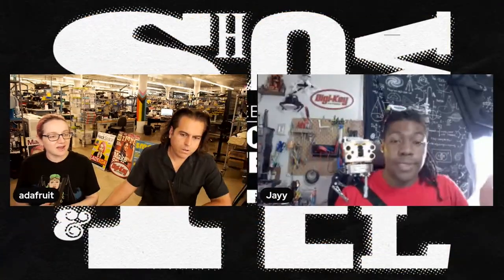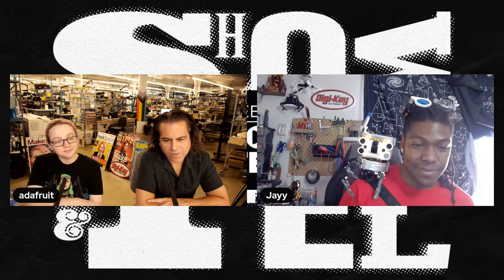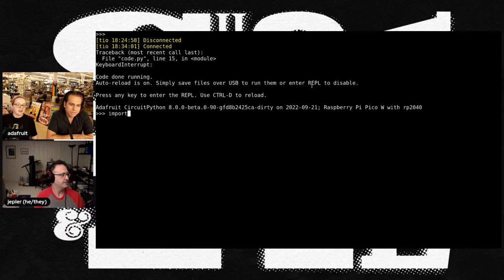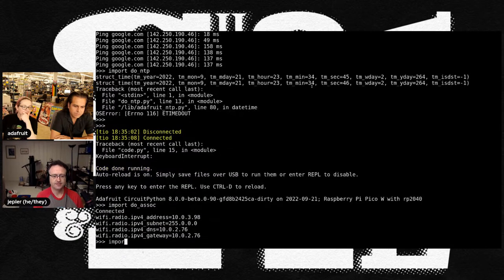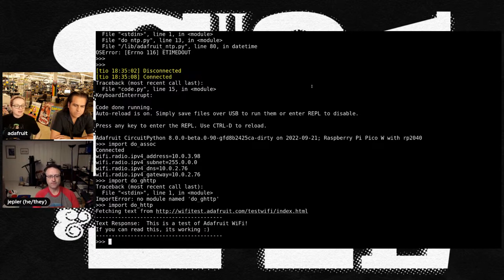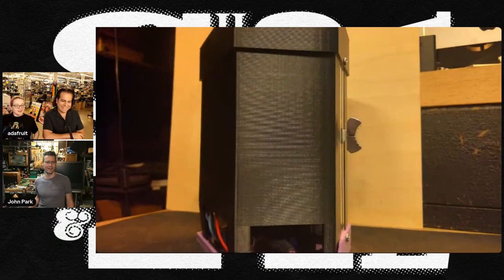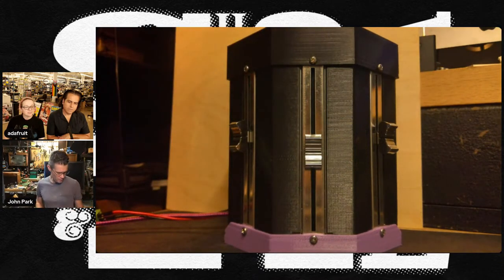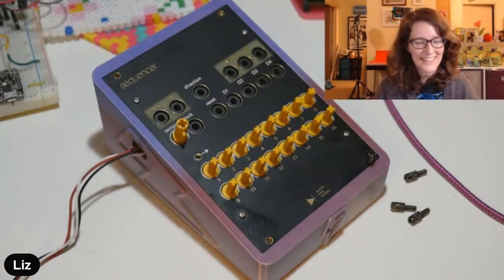SHOW and TELL 9/21/2022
Jayy  - robot upgrades (0:55)

Jeff - Pico W beta (4:04)

Noe and Pedro - reactive actions (9:31)

John Park - linear actuator and motorized slide potentiometer (12:48)

Liz - sequencer module enclosure (16:30)

Mark - circuit board mods, moisture detection, and Jack-O-Lantern (7:22)